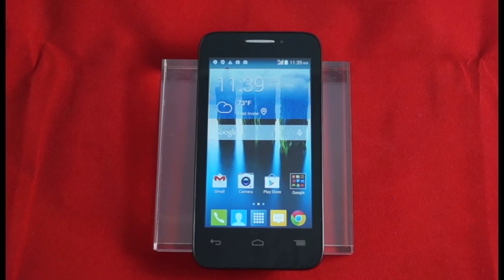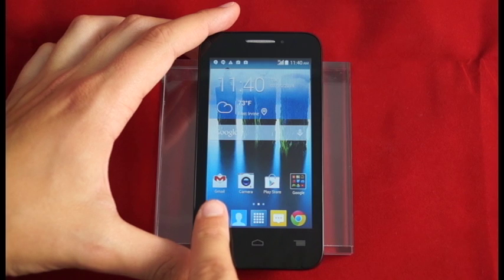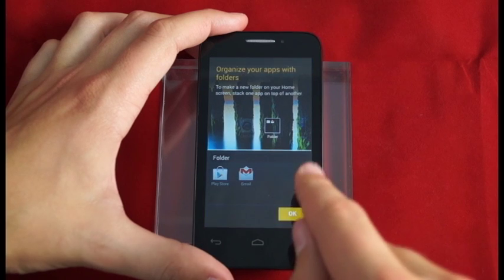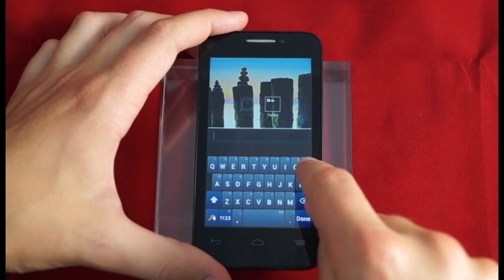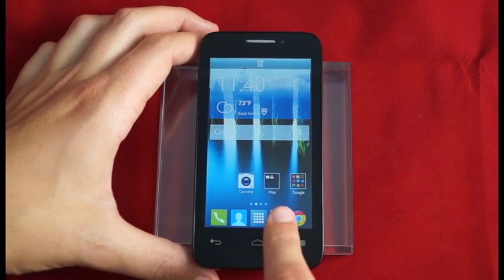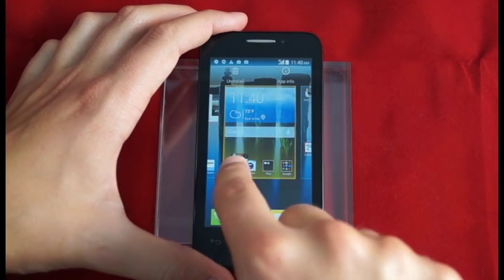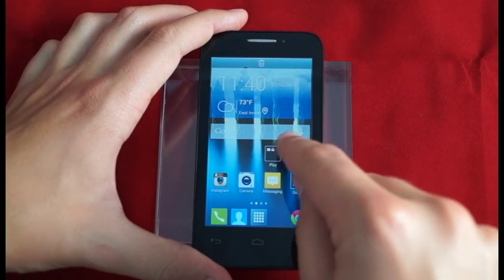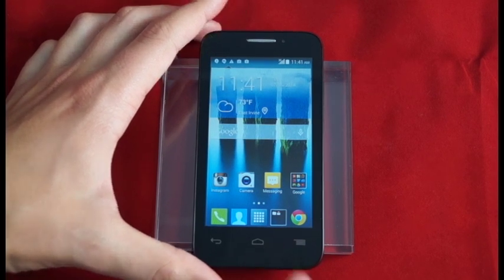Evolve 2 How-To: Move App to Home Screen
In this video, we show you how to move apps to your home screen on your ALCATEL ONETOUCH Evolve 2 smartphone.